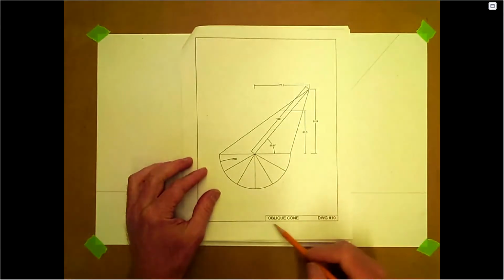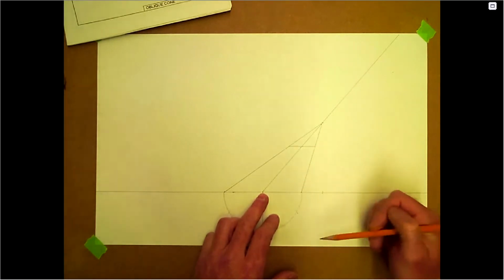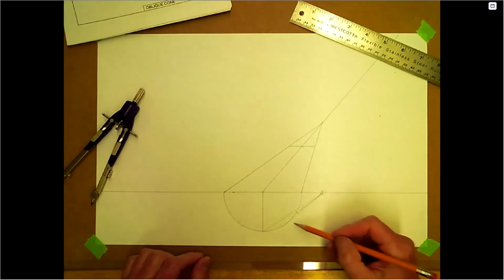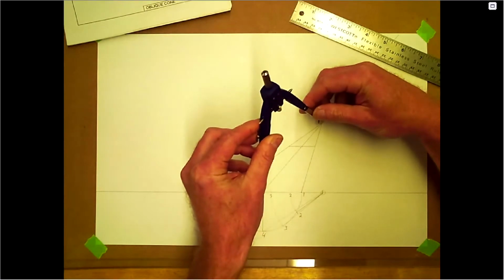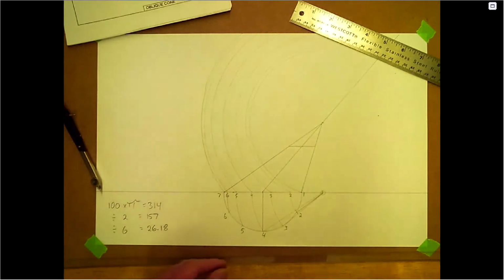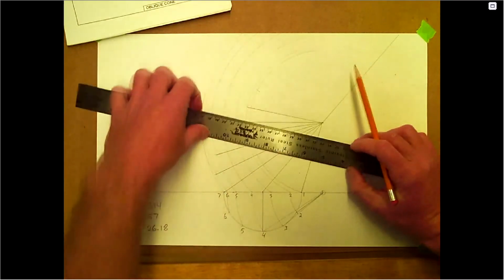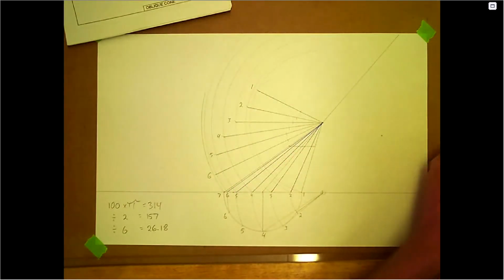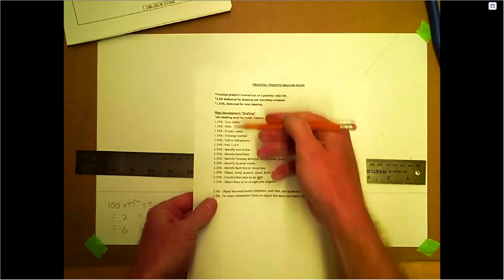Radial Line DWG #10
Oblique cone